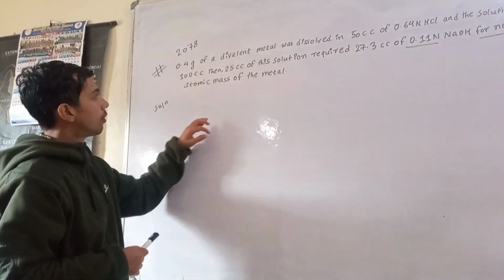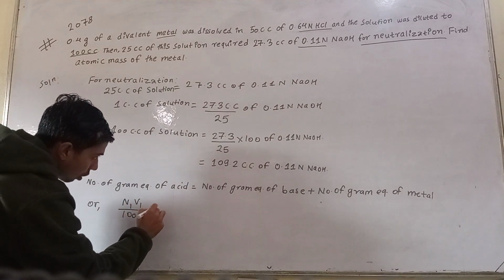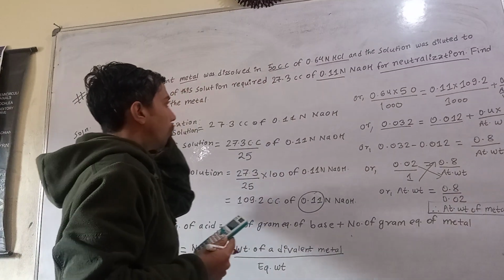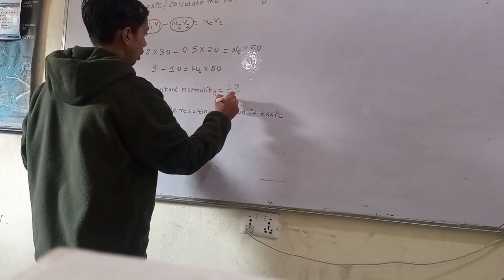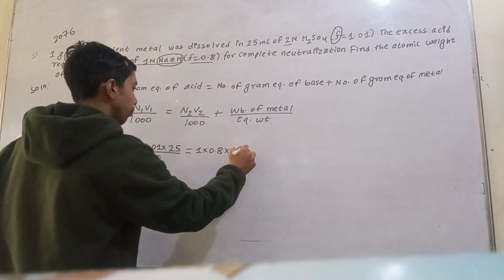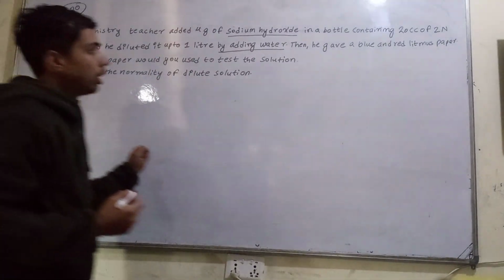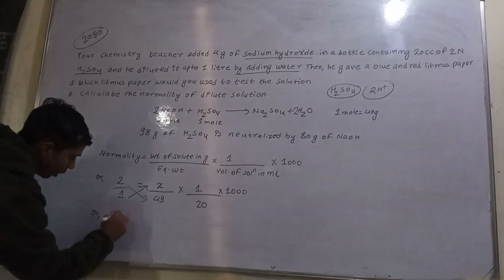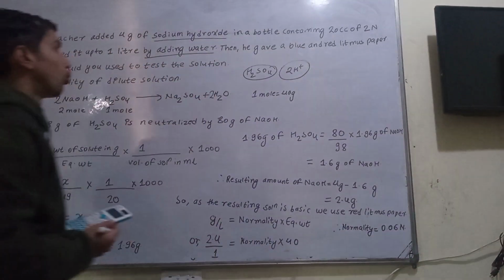Most important questions for NEB of chemistry # Volumetric Analysis Make sure 8 marks